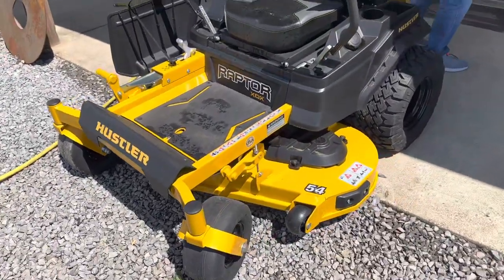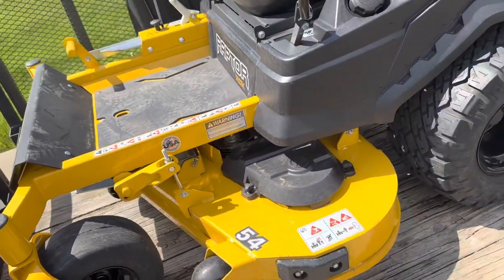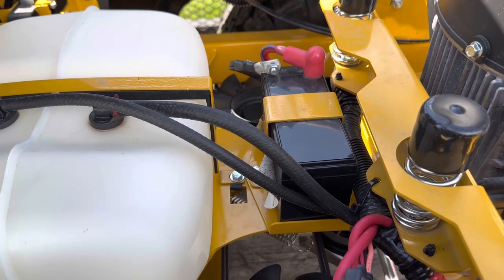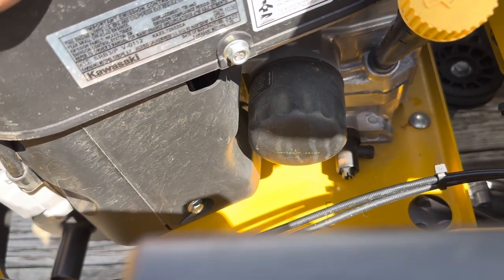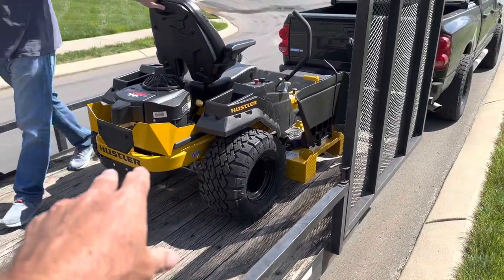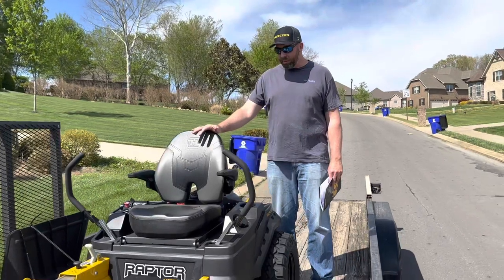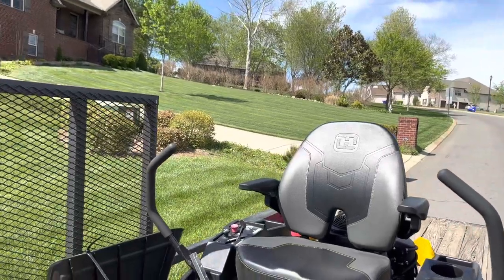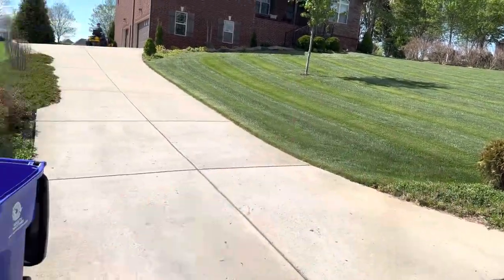2023 Hustler raptor XDX 54 in cut￼ zero turn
Review of new xxl 54 cut zero turn